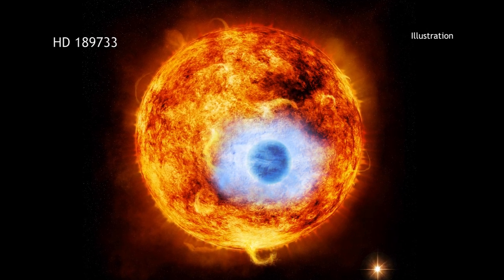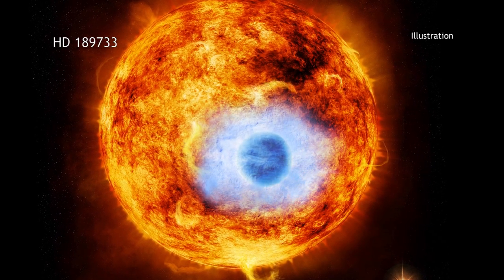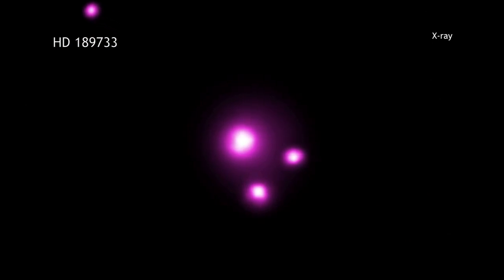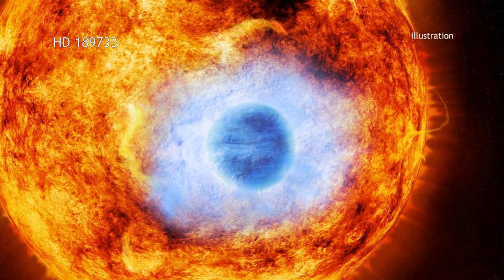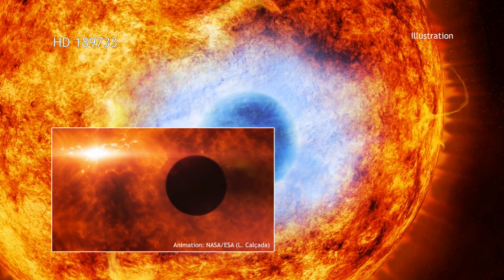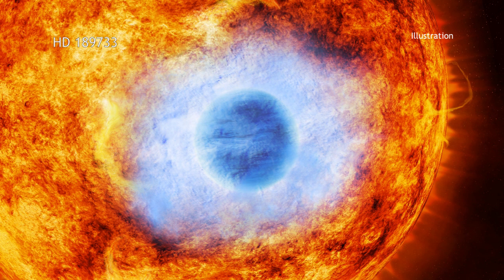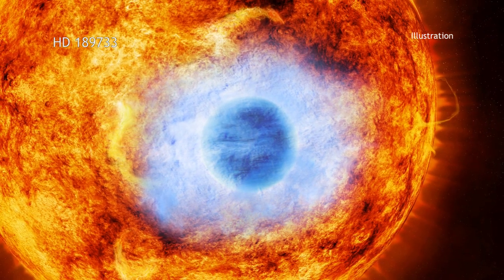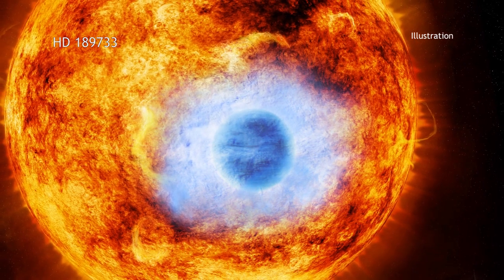Exoplanet X-Ray Eclipse Seen For The First Time | Video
Chandra X-ray and XMM-Newton observatories detected a Jupiter-sized planet passing in front of of its star in a 2.2 day orbit (30x closer than Earth to the Sun). Planet HD 189773b is 63 light years away.